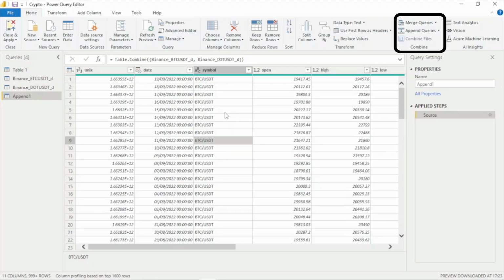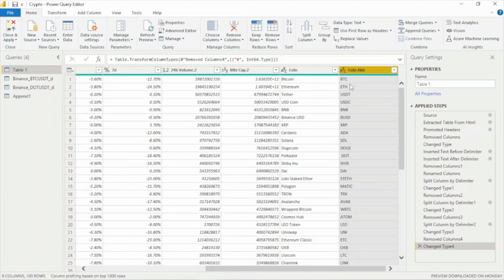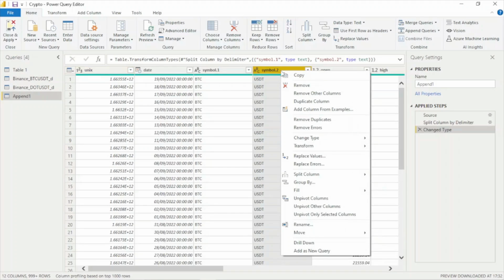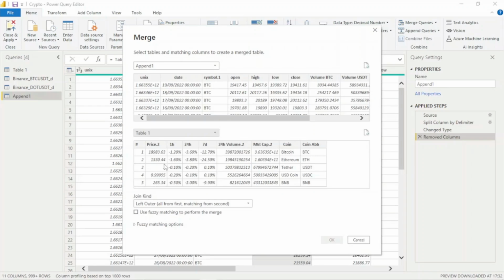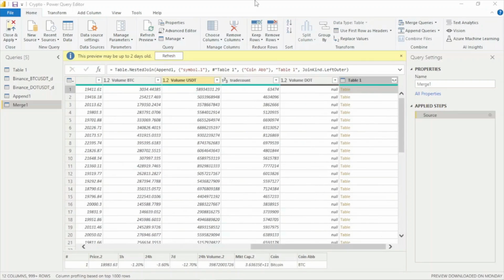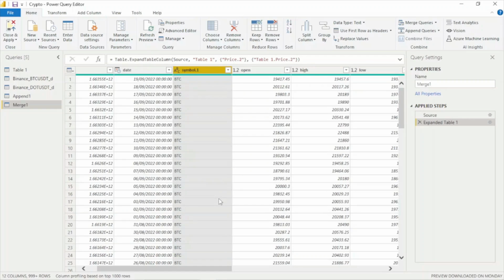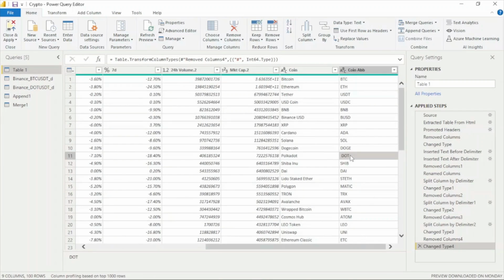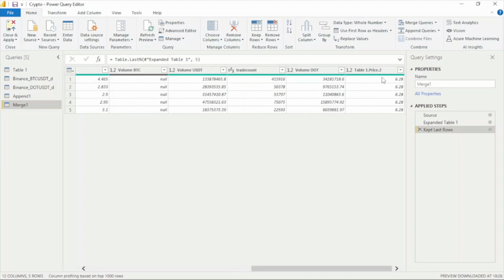Part 1.6 | Full Power BI Tutorial : Getting Started with Power Query | Merge Queries